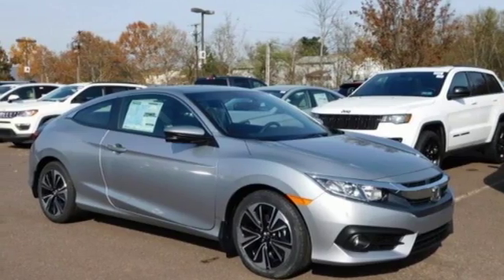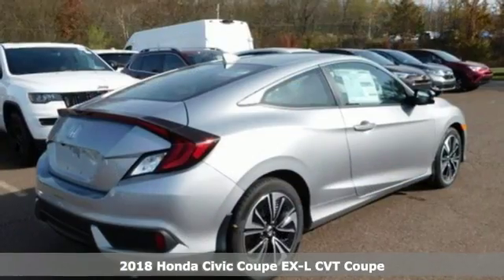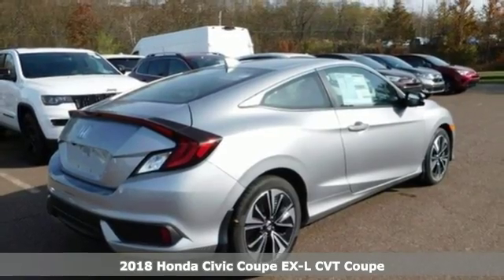New 2018 Honda Civic Wilkes-Barre PA Scranton, PA H42501 - SOLD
Year: 2018
Make: Honda
Model: Civic
Trim: EX-L
Engine: 1.5L I-4 DI DOHC Turbocharged
Transmission: CVT
Color: Silver
Interior: Gray/Black
Stock #: H42501
VIN: 2HGFC3B75JH357878

Address:
150 Motorworld Dr #1